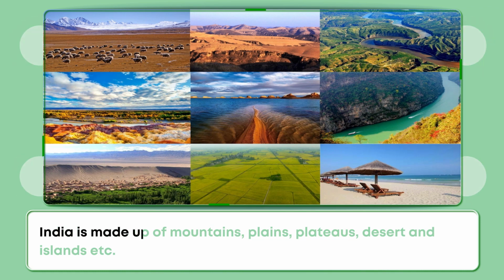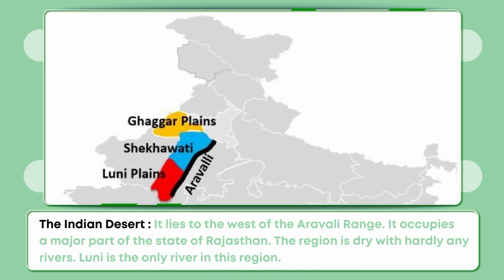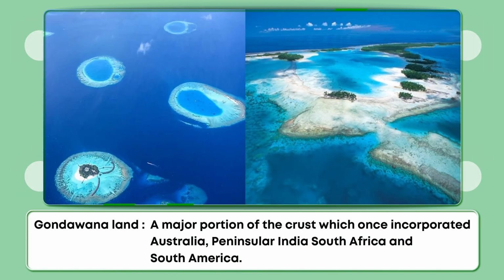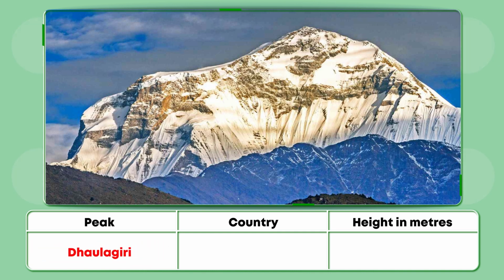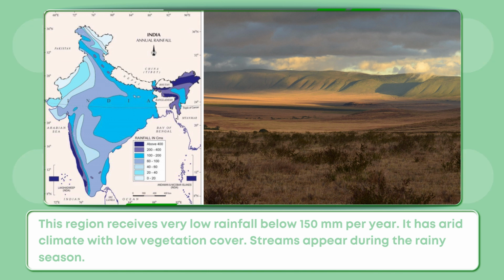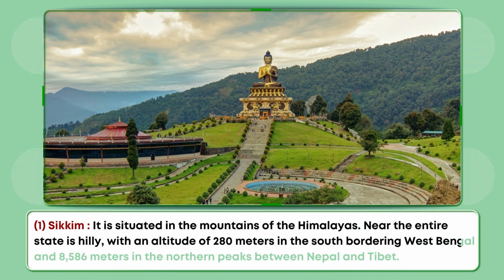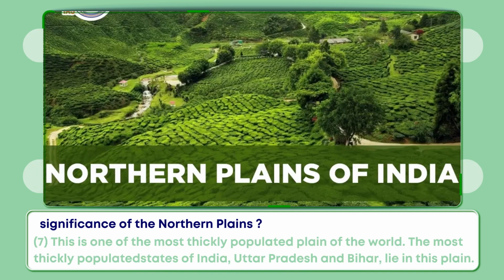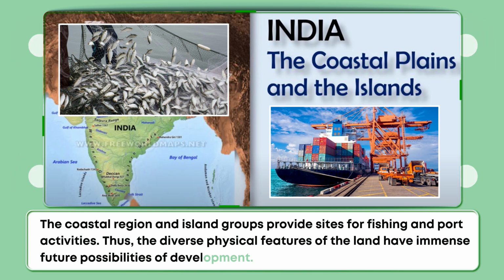SS9 GEO CHP 2